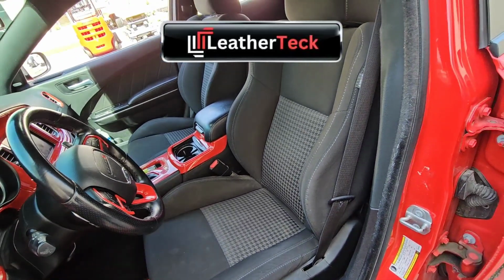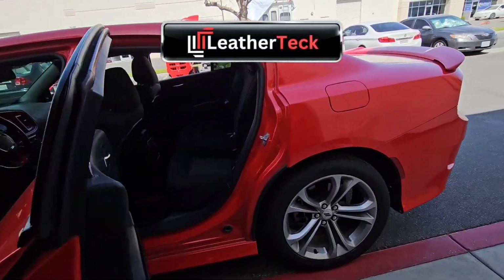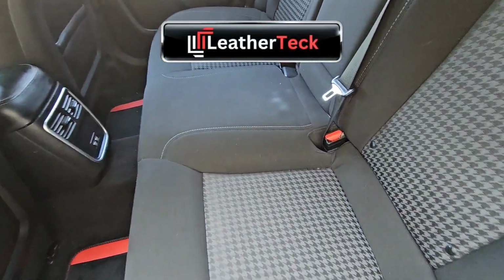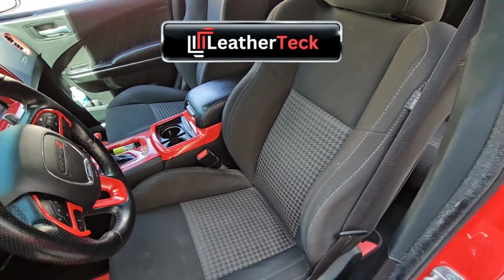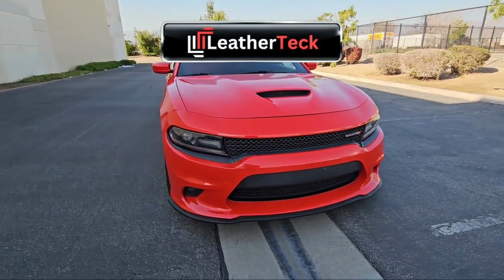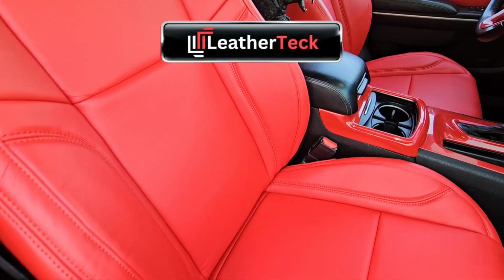Cloth to Leather Seats in Dodge Charger RT | Custom Red Interior Transformation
Dodge Charger RT, Scat Pack, SXT, or Police Edition? Your muscle car deserves an interior as bold as its horsepower. ✨ Say goodbye to basic cloth and hello to LeatherTeck custom leather seats by EM Upholstery Technology—where craftsmanship meets car passion.

🔥 FULL LEATHER TRANSFORMATION – DODGE CHARGER RT 🔥
We just gave this Dodge Charger RT a jaw-dropping makeover with Salsa Red leather seats and matching door panels—custom-stitched and factory-fit. Whether you're into bold red or something sleek like diamond black, we’ve got your Charger covered.

✅ Real Leather, Real Craftsmanship – Not slipcovers. These are premium, vehicle-specific leather upholstery kits
✅ Over 60 Color & Stitch Options – Diamond stitch, honeycomb, double diamond, ostrich, alligator, and more
✅ DIY or Pro Install Available – Easy installation with pro support, or let our master upholsterer handle it
✅ Durable & Easy to Clean – No more cloth stains, pet hair, or lingering odors
✅ Fitment from 2015–2023 Chargers – Compatible with RT, Scat Pack, SXT, GT, and Police Editions

💬 Drop a Comment:
What leather combo would you rock in your Charger? Red diamond stitch? Black honeycomb? Tell us below!

📲 FOLLOW US for more:
Instagram • TikTok • Facebook • @leatherteck

For jaw-dropping seat upgrades, pro tips, and behind-the-scenes magic from LeatherTeck by EM Upholstery Technology. See you next ride! 👊🔥